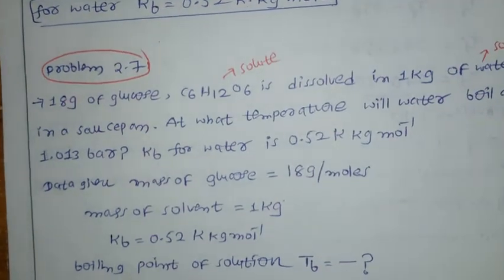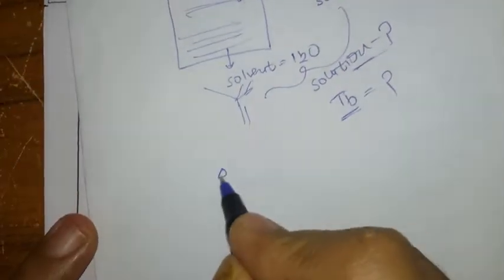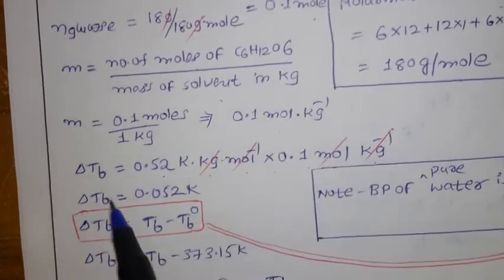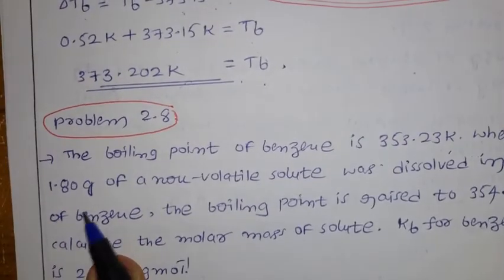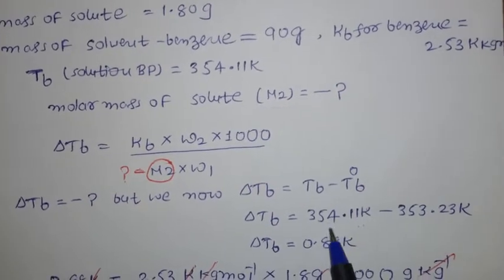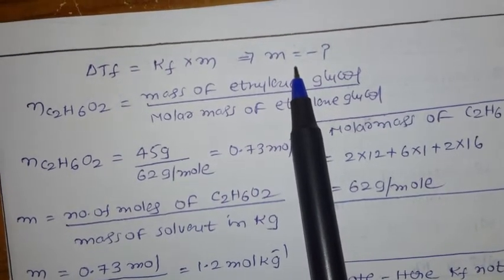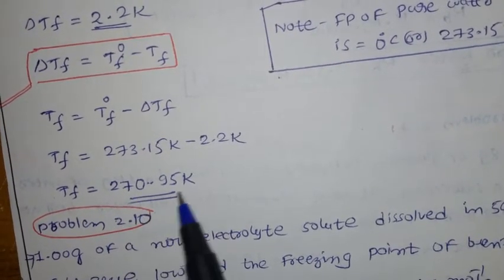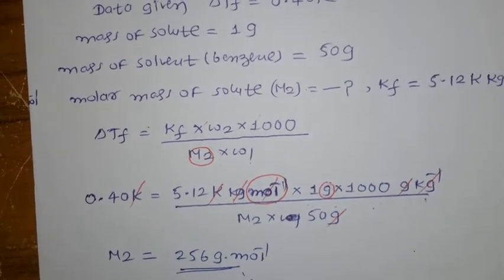Lecture-14, Solutions, Intext question on Elevation of B.P & Depression of F.P